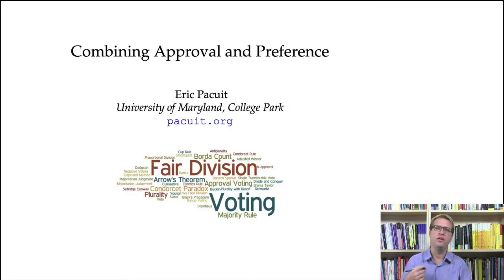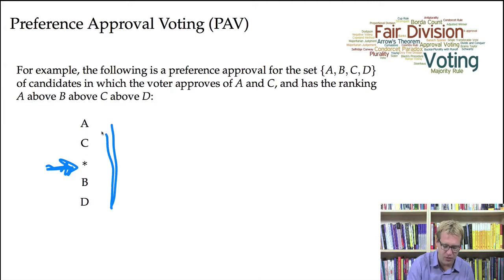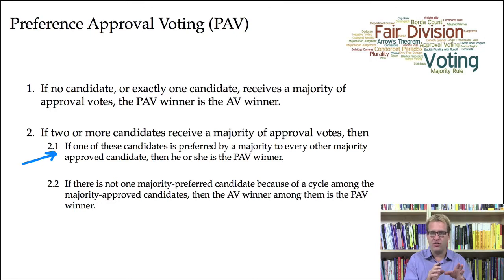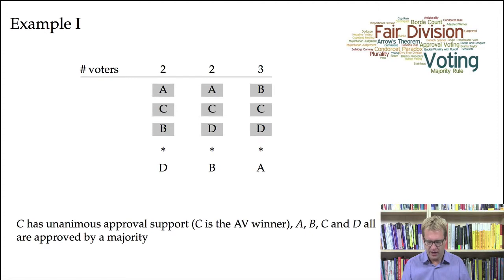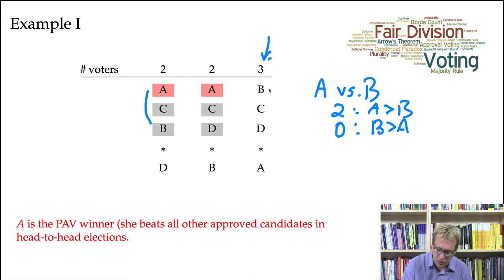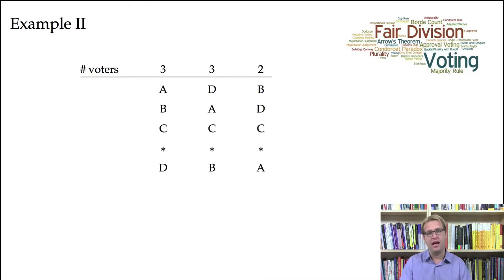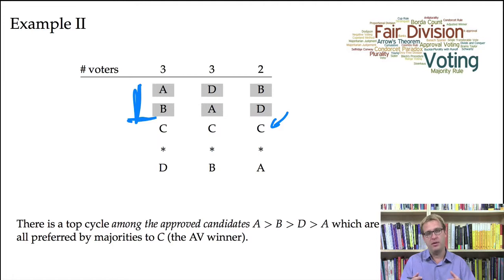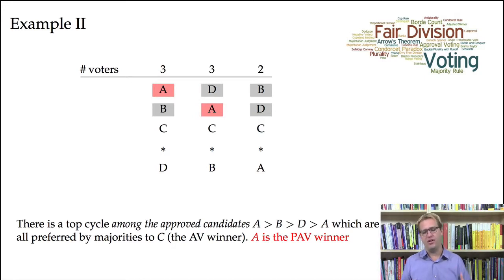Preference Approval Voting